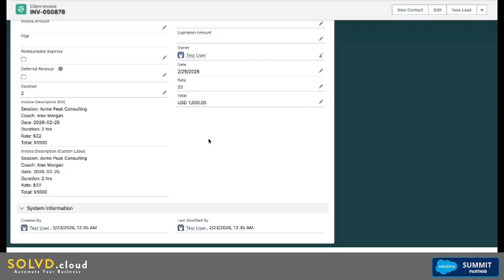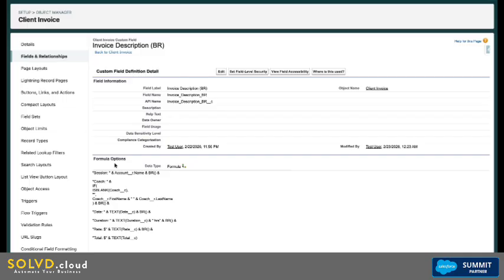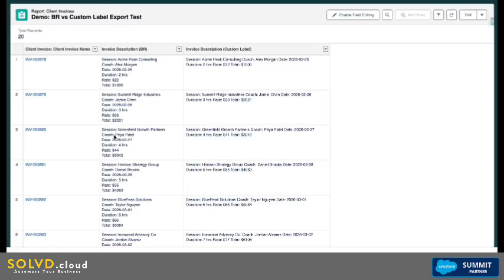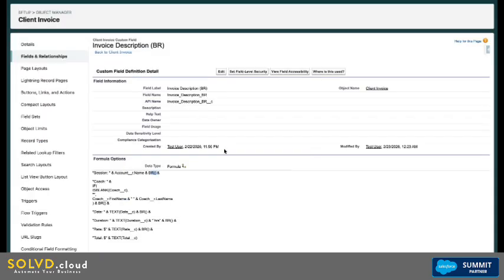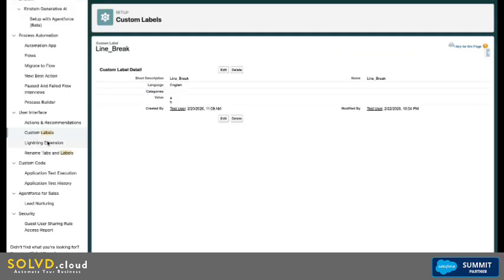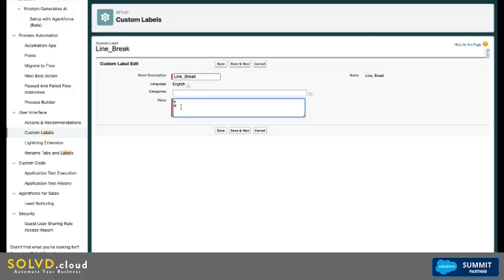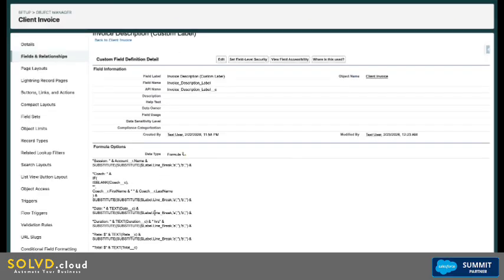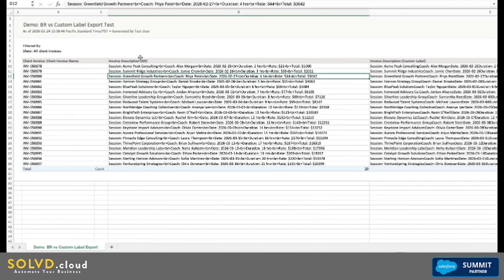Fixing HTML Tags in Salesforce Formula Field Exports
Ever exported a Salesforce report to Excel and lost your clean line breaks?

Instead of seeing properly formatted multi-line text, you get ( br ) tags that break your formatting—and now you’re stuck cleaning it up manually.

In this video, we show you how to preserve true line breaks in Excel exports from Salesforce using a simple formula field and a custom label—no Flow, no post-export Excel formulas required.  ￼

What you’ll learn:

✅ Why ( br ) tags appear in Salesforce exports
Standard formula fields render correctly in record pages and reports—but not in Excel exports.  ￼

✅ How to use a Custom Label to store a real line break
Create a reusable label that forces proper formatting during export.  ￼

✅ How to modify your formula field
Replace break tags with a custom label reference so exported files contain actual line breaks instead of HTML.  ￼

✅ How it works in Excel
After export, simply enable “Wrap Text” and your formatting is instantly preserved—no cleanup required.

If you frequently export:

• Invoice descriptions
• Multi-line notes
• Product summaries
• Custom formatted text fields

This saves time and eliminates repetitive Excel cleanup.

It’s a simple Salesforce-native solution that keeps your exports clean and professional.